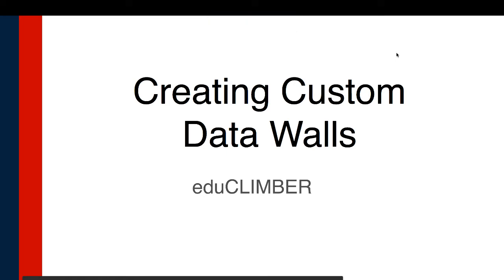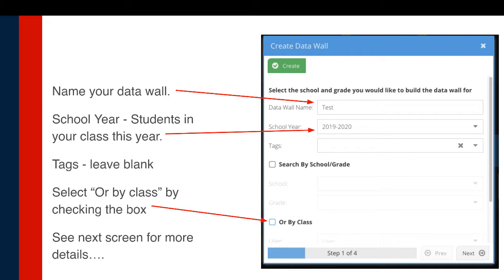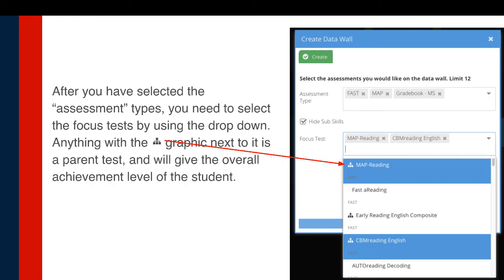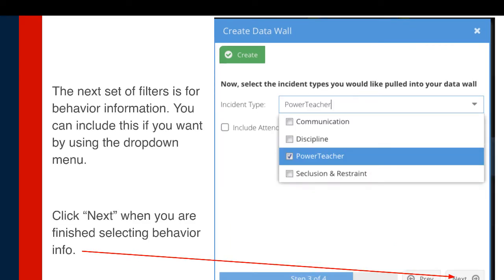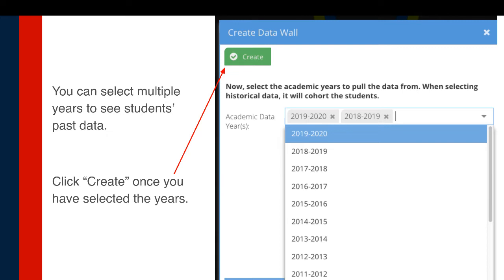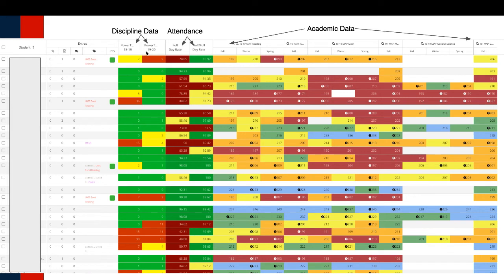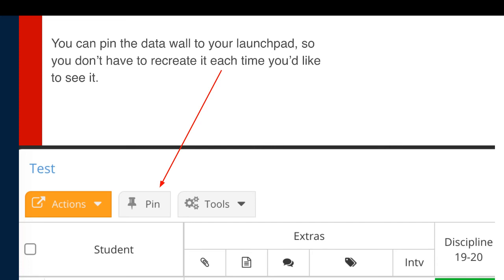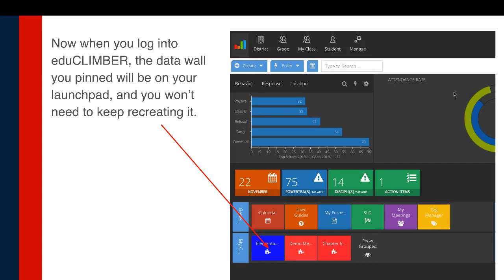Google Chrome - eduCLIMBER Custom Data Walls - Google Slides2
This video describes how to create a custom data wall in eduCLIMBER, in order to view academic, behavior, and attendance data in one place.